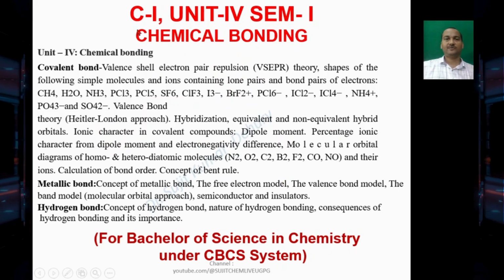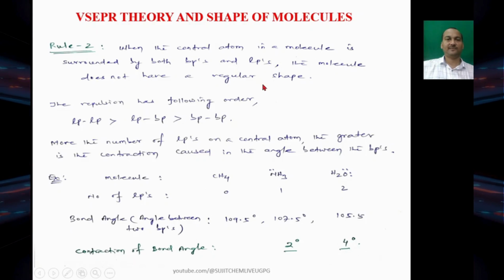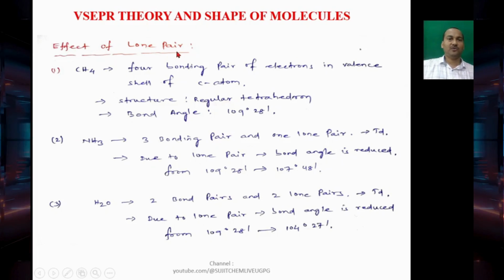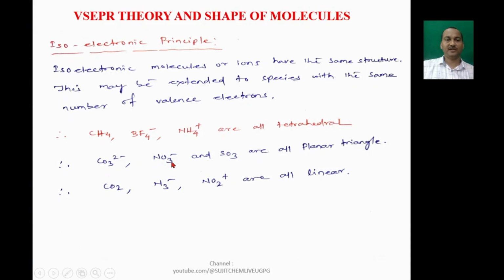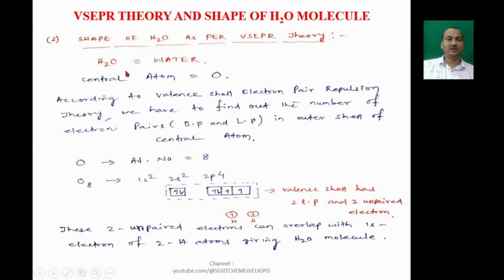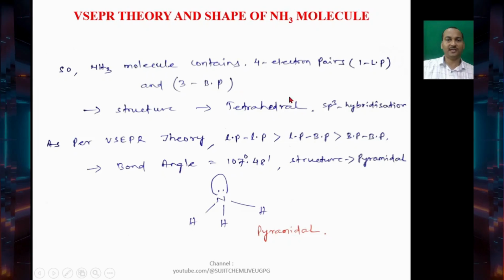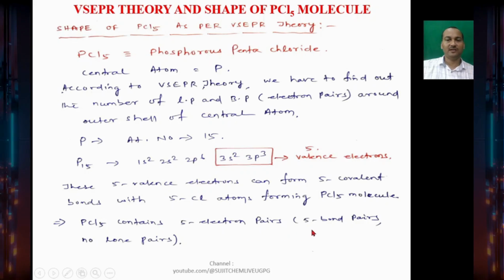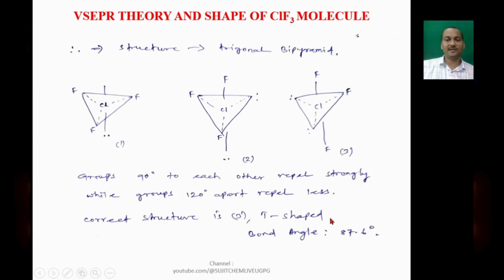VSEPR THEORY AND SHAPE OF MOLECULES